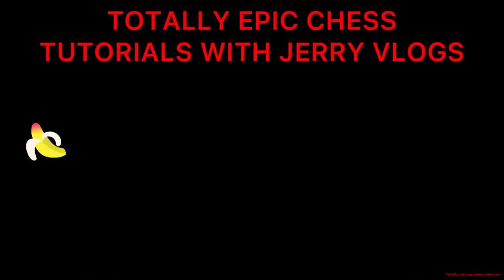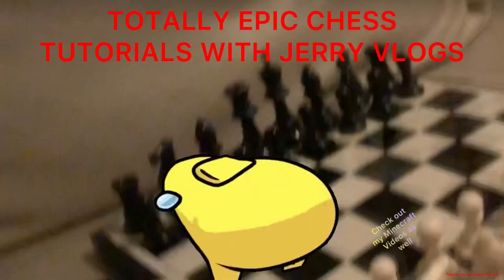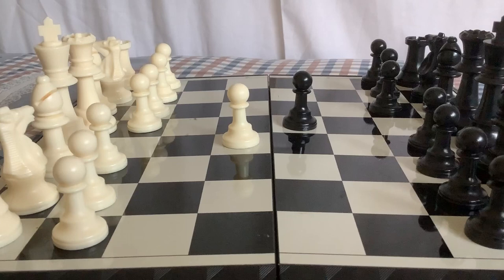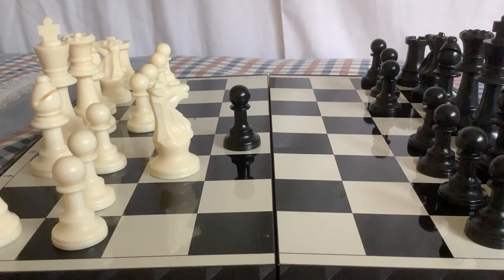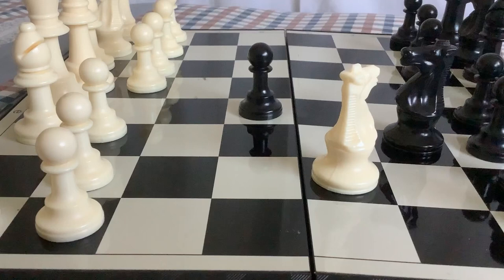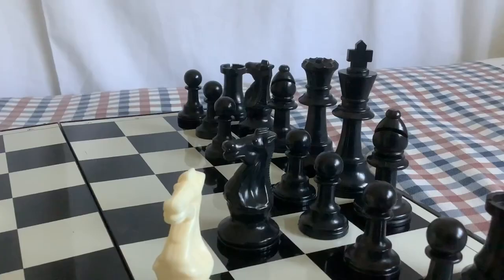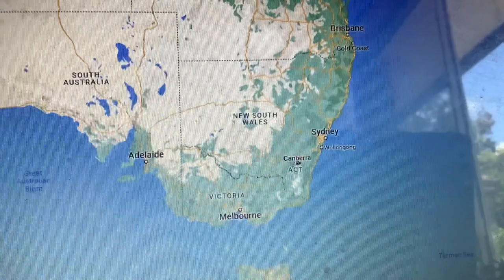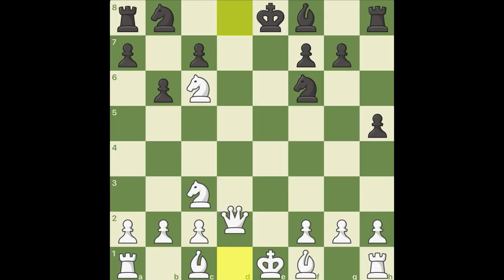Chess tutorials: Tennison Gambit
An epic chess tutorial made by Jerry